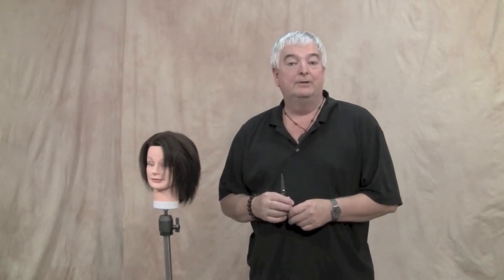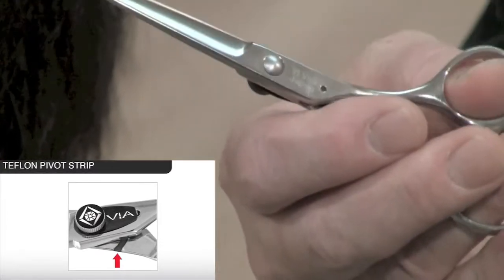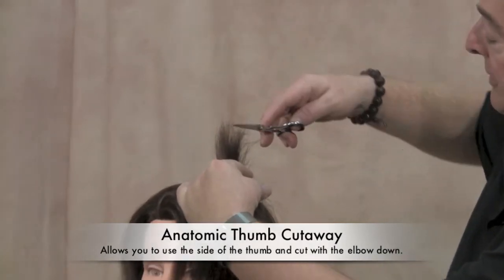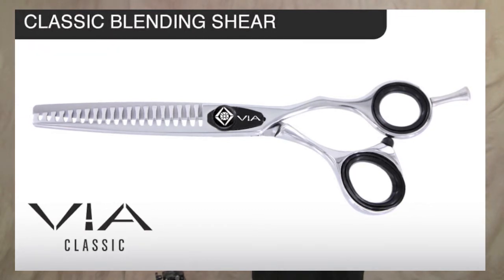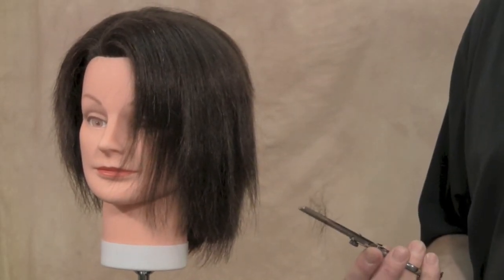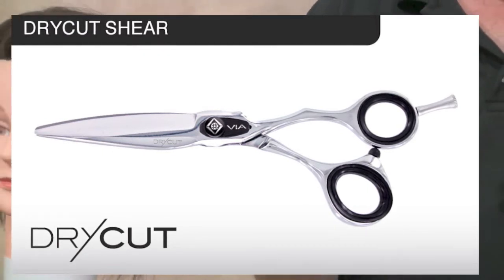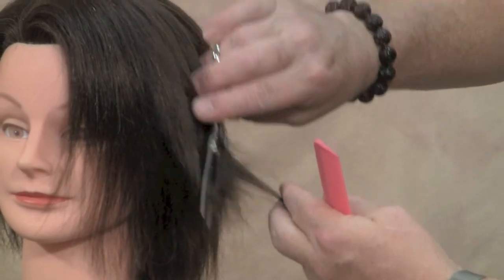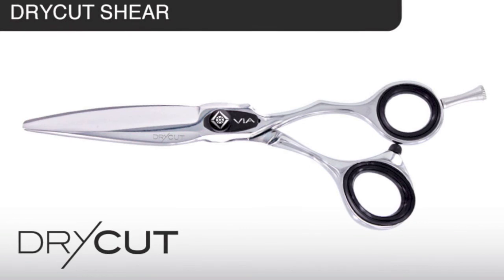VIA Classic Series Shears Intro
Introduction to the Classic series of shears from VIA.  Cutting shears from 5 to 7 inches in size.  A NEW Seamless Blending shear that must be tried to be believed.  Super Smooth and leaves no line and does not drag on the hair at all!  Also a new DryCut slide cutting shear.  This series is an amazing value!!!